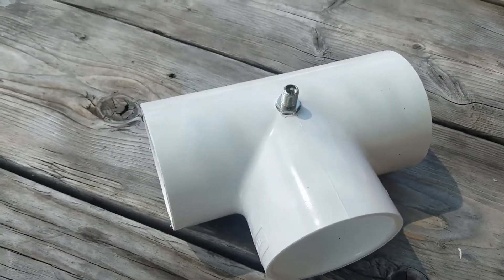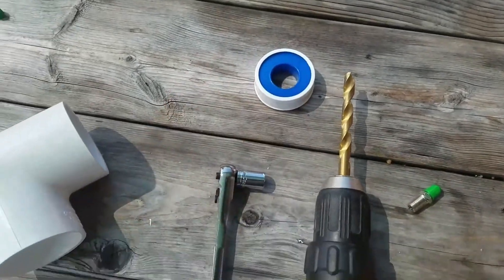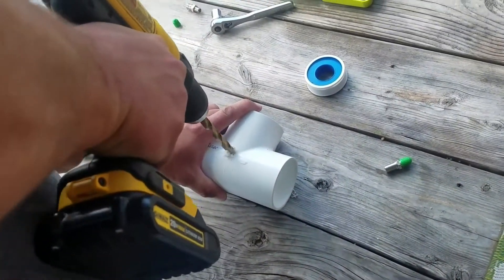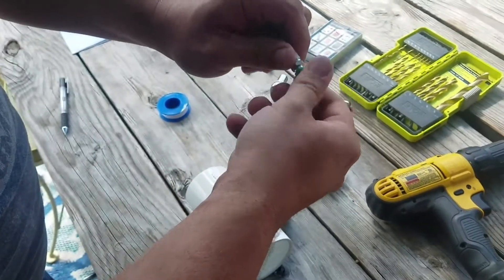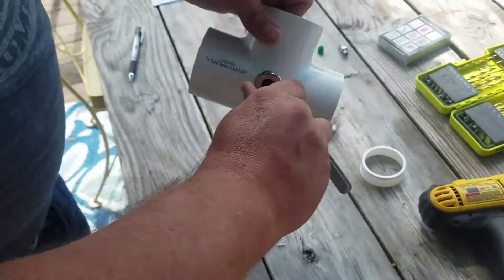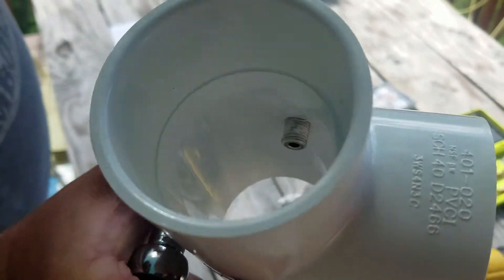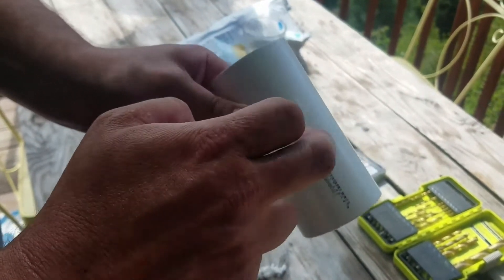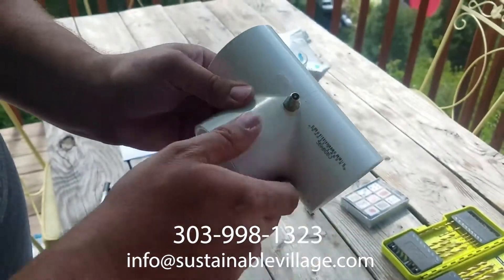Installing a Schrader valve into PVC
Michael shows us how to install a Schrader valve in PVC. Once installed you can use a Quick Connect Pressure Gauge to measure pressures throughout your irrigation system.